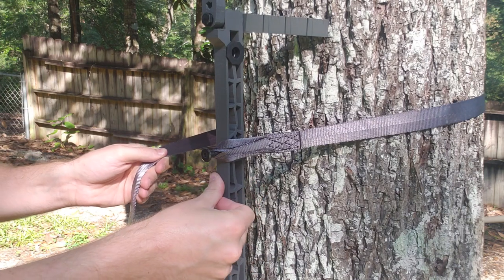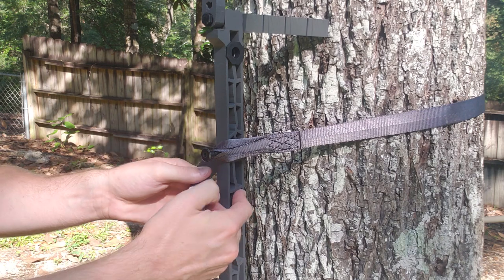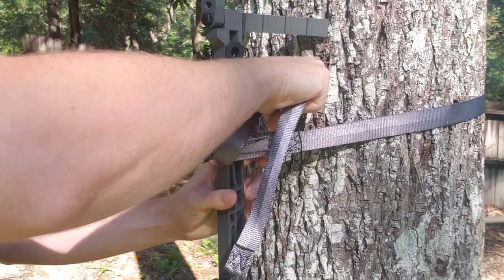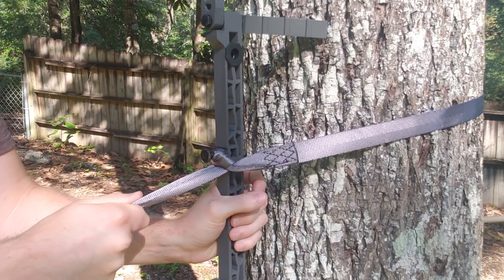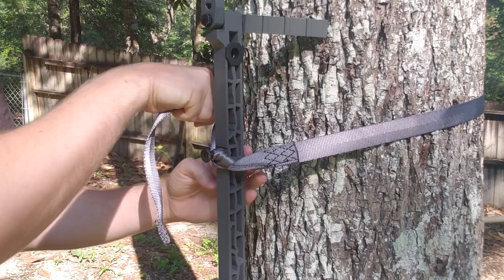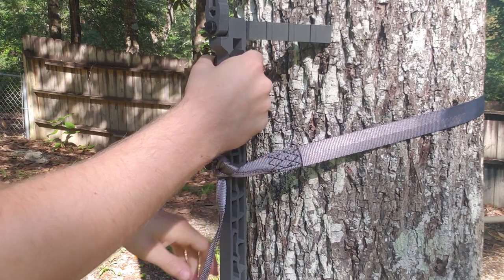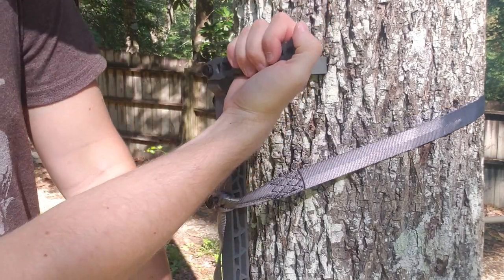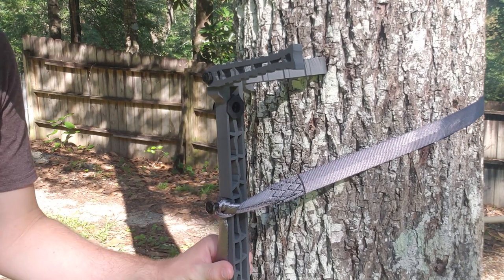Tying Climbing Sticks With A "Buckleless Strap"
This information is duplicated elsewhere but I wanted to do a short, simple video that folks could quickly refer to if need be.

The video shows how to tie climbing sticks (LWCG compacts are shown) similarly to how they are tied with a rope mod, but with the straps that come standard with most climbing sticks.